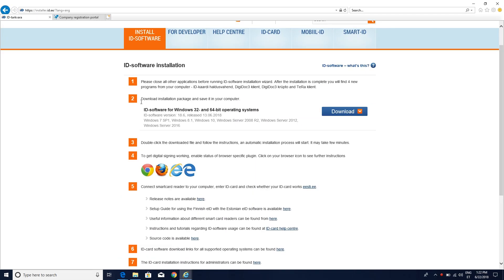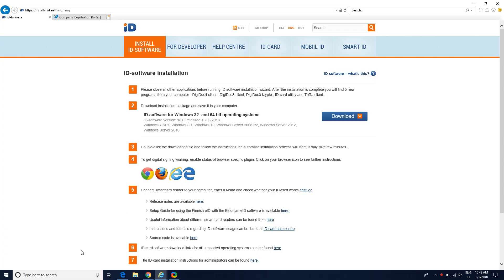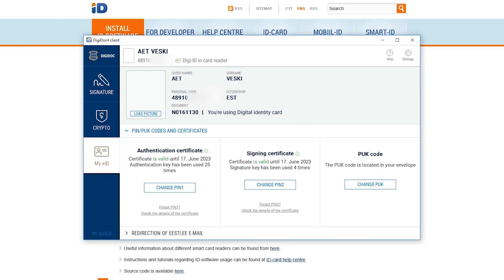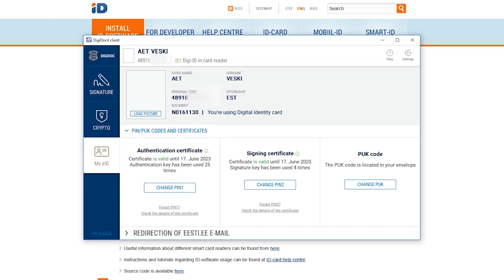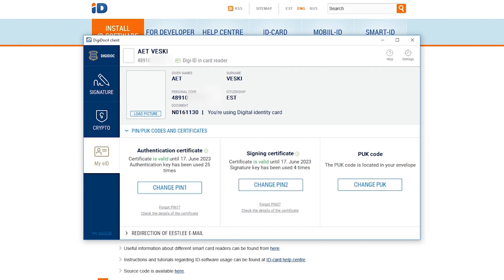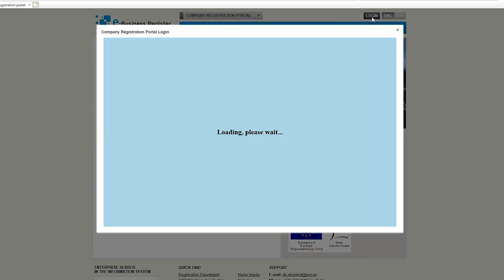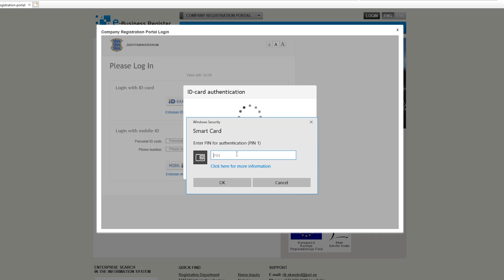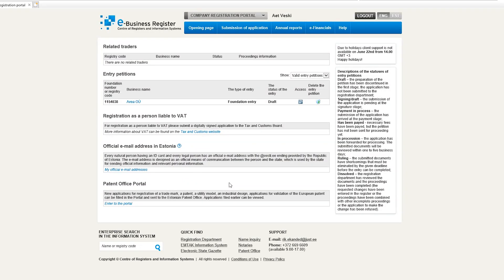HOW TO | Use Your e-Residency Digital ID Card (DigiDoc4 version)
All e-residents receive an e-Residency kit which includes a digital ID card, card reader and PIN codes. Your digital ID allows you to digitally sign, encrypt and manage access to documents. It is the key that enables you to start and manage your company 100% online, from anywhere in the world.

This video will walk you through the process of getting started with your digital ID, from confirming activation to installing the necessary software. This video specifically covers installation and use of the older software, DigiDoc3.